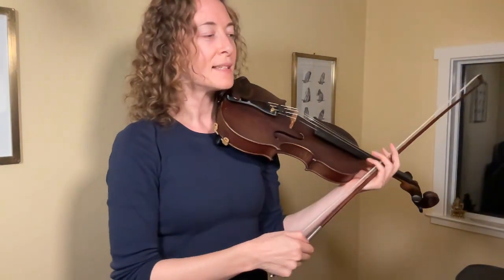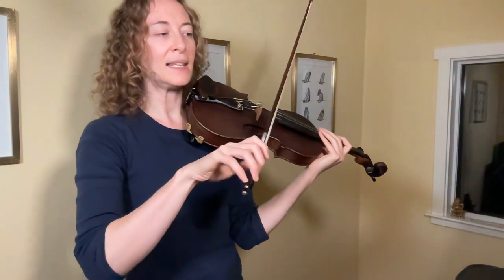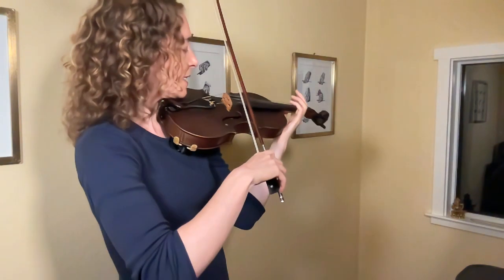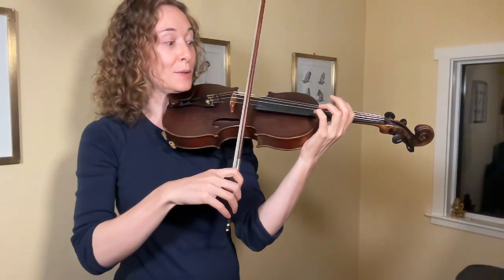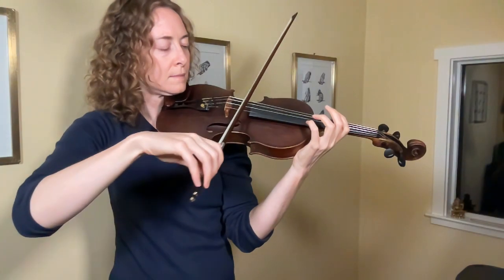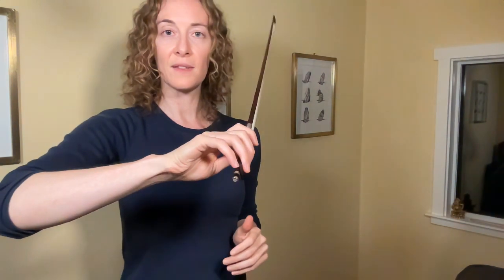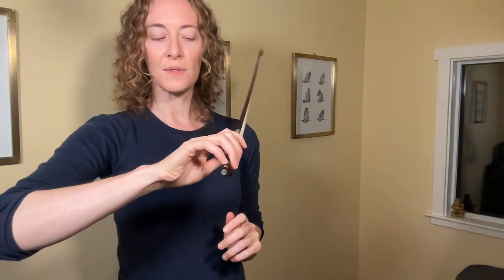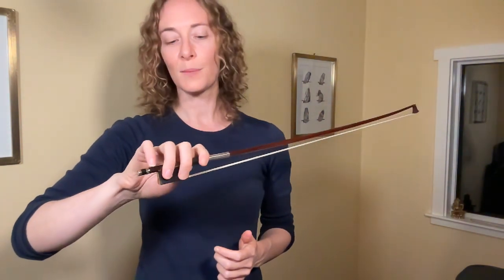Spiccato: creating a consistent bounce string to string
Ever wonder why certain violin and viola strings seem easier to bounce on than others? I have a theory and hope you'll enjoy this deep dive into how to create spiccato consistency string to string.

For more tips for your playing, and more about me, including information about my courses, my private online teaching studio, and my Violin Geek podcast and blog, please head

Happy Practicing!